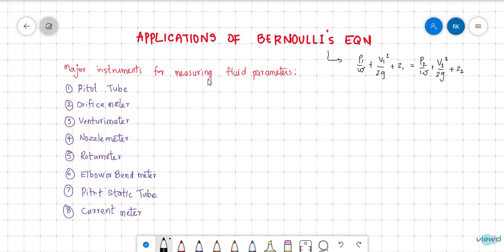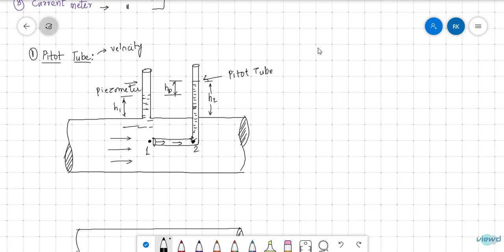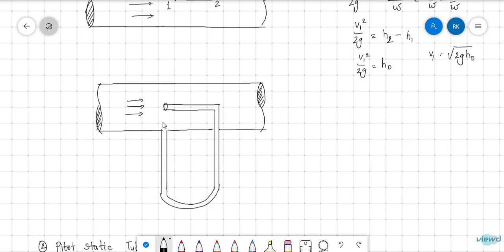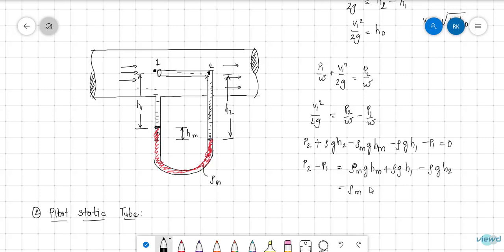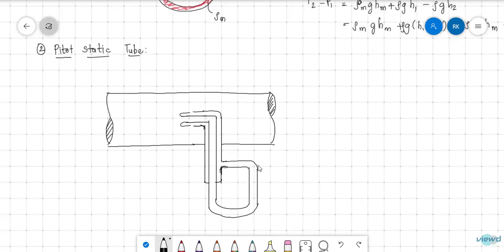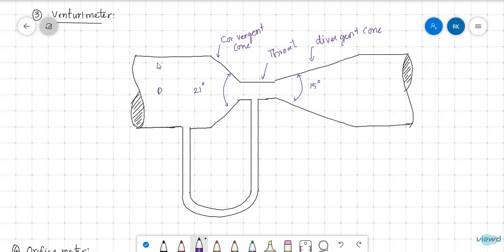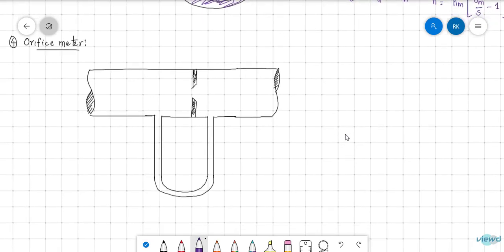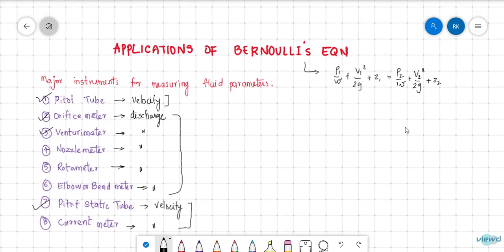Fluid Mechanics | L41 | Fluid Dynamics | Applications of Bernoulli eqn | GATE, ESE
Applications of bernoulli's Eqn- pitot tube, pitot static tube, venturimeter, orifice meter are discussed in this video.